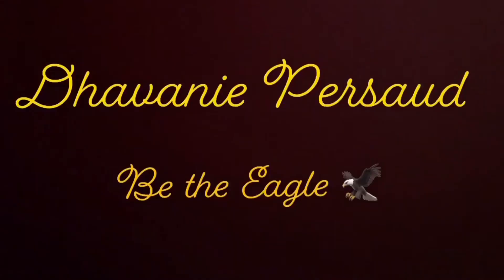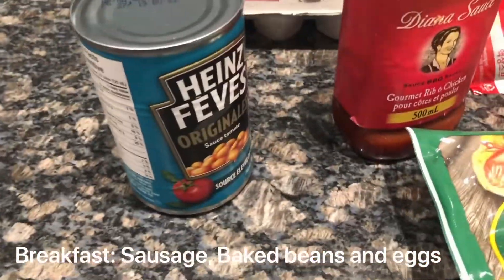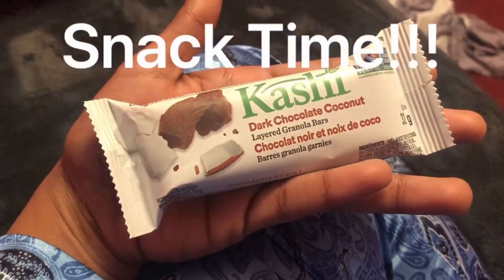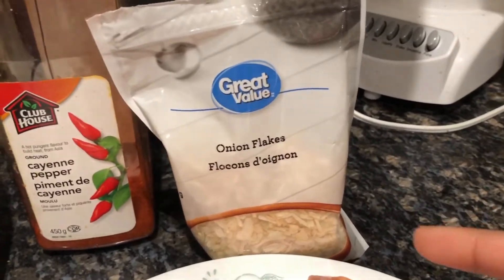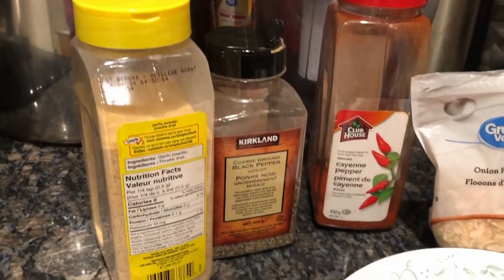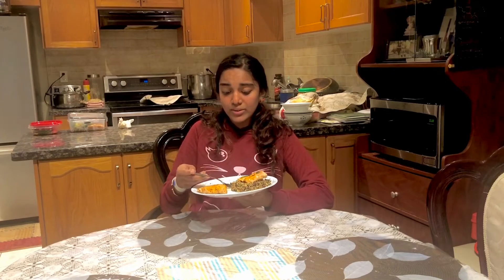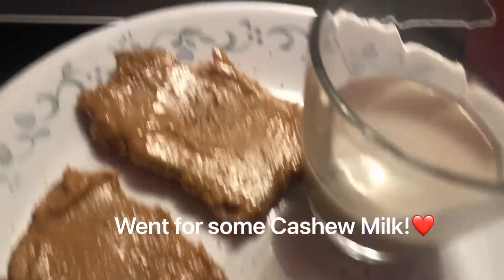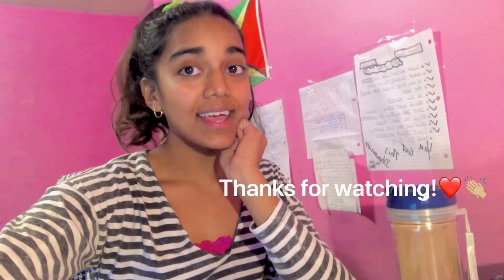Full Day Of Eating| Simple Realistic Meals| Recipes Given!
Hey everyone! This video is just showing what are some of the foods I make when I’m home, and the stuff I actually eat, Hope you enjoy!

Meal 1:
Sausage, Baked Beans, Eggs
Snack 1:
Kashi Choclate Bar( they have a variety of great ones)
Meal 2:
Quinoa and Salmon
Snack 2:
2 slices of toast with Peanut Butter( Extra Creamy) with some Cashew Milk!
Meal 3:
Soy Sauce, Brown sugar Chicken and a Maple French Toast Bagel with Whipped Cream Cheese.